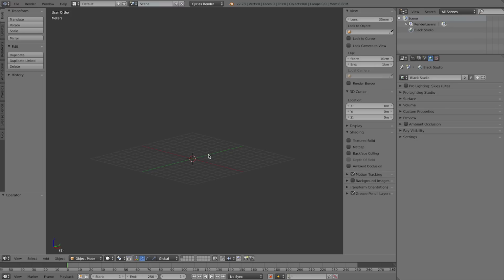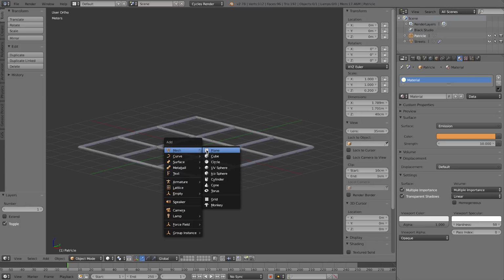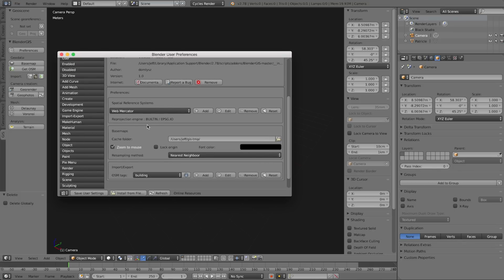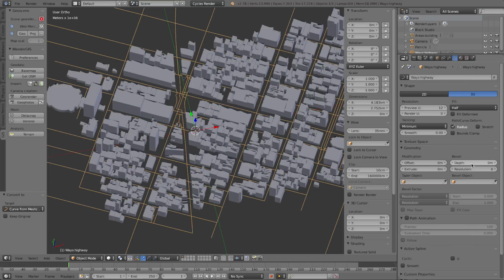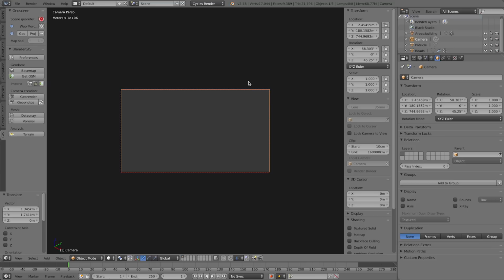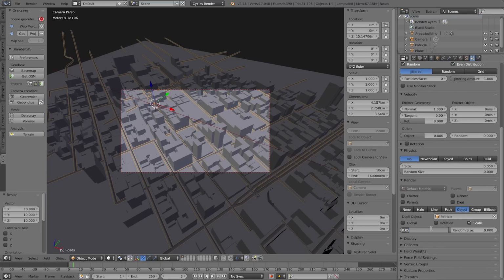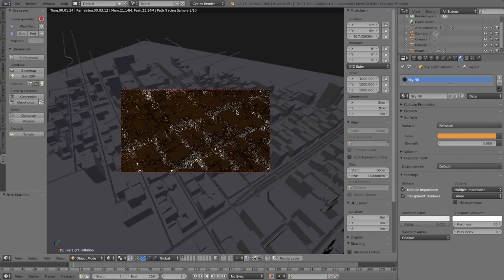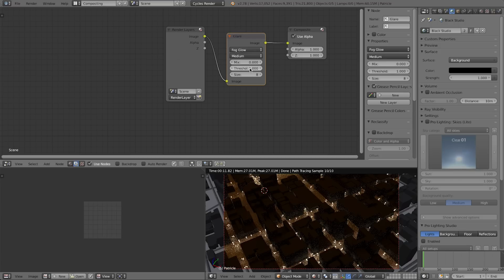Creating a Nighttime Aerial City Scene in Blender